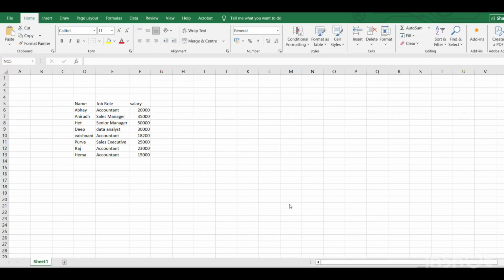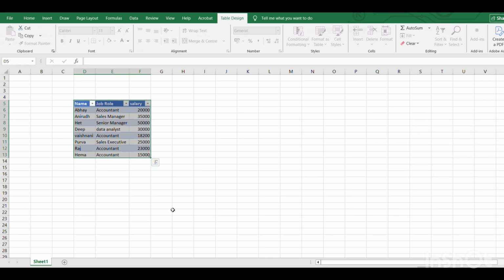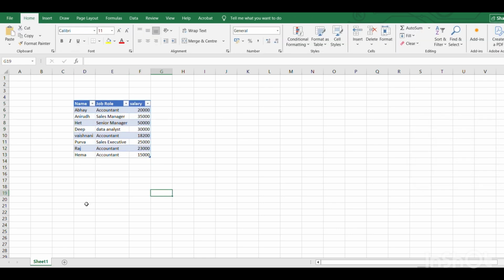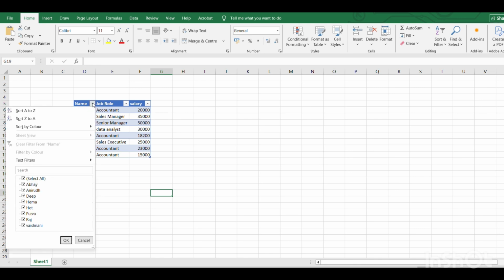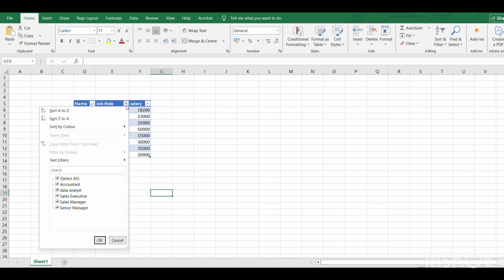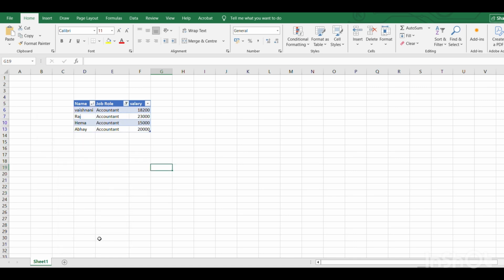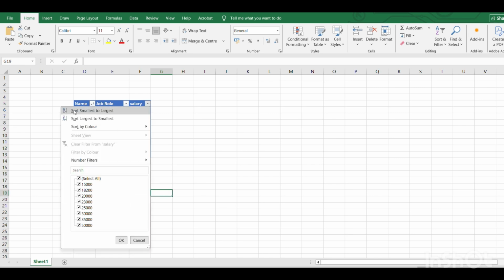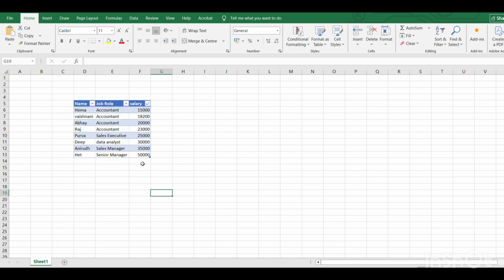Instant Sort Table Trick in Excel | Boost Your Productivity!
Learn how to create a sort table instantly using this simple but powerful trick! Whether you're using Excel, Google Sheets, or Power BI, this method will help you sort your data faster, cleaner, and more professionally.
In this video, you'll learn:
✔ How to convert your data into a sortable table
✔ One-click sorting for any column
✔ Time-saving tips for clean and dynamic data
✔ BONUS: Beginner mistakes to avoid
Perfect for:
– Students
– Analysts
– Excel/Sheets beginners
– Working professionals
– Anyone who wants FAST data sorting